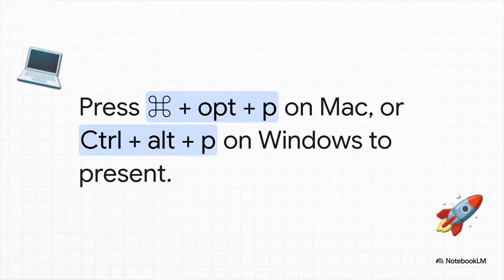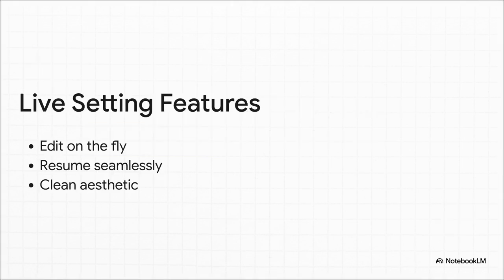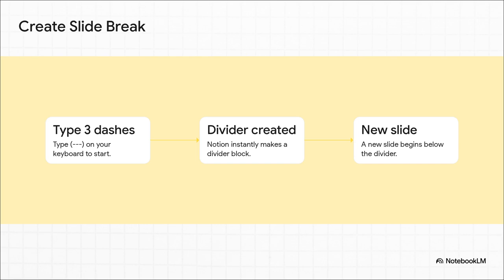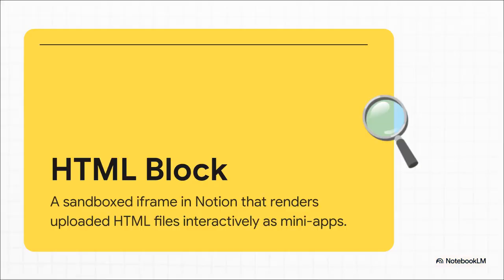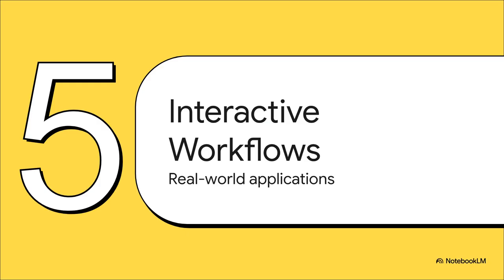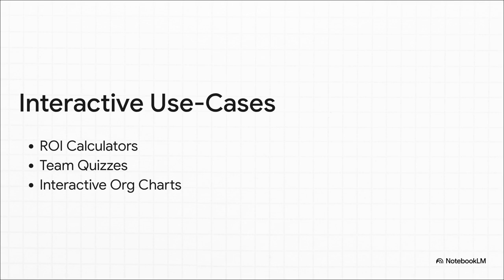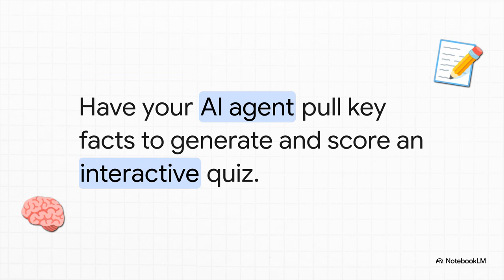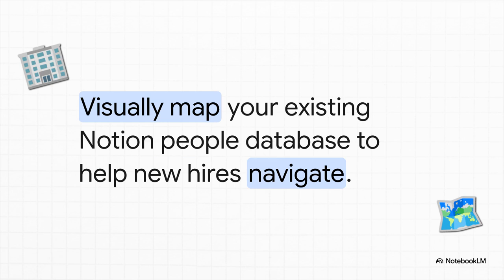Notion Game-Changers: Interactive HTML Blocks + Presentation Mode Explained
Notion just got a huge upgrade! In this video, we explore two powerful new features that will completely change how you share ideas, pitch projects, and engage your team: Interactive HTML Blocks and the brand-new Presentation Mode.
Learn how to bring interactive elements to your documents and turn any Notion page into a professional presentation in seconds!
📌 In this video, you will learn how to:
💻 Interactive HTML Blocks: Build and embed custom widgets directly inside your Notion pages. Learn how to add interactive ROI calculators, dynamic team quizzes, custom forms, and more!
📊 Notion Presentation Mode: Turn any document or workspace page into a clean, seamless slide show with just one click—no redesigning, reformatting, or exporting required.
🚀 Practical Use Cases: Discover how to elevate your team meetings, client pitches, and internal documentation with these interactive tools.
Say goodbye to switching between different apps for docs and presentations—do it all inside Notion!
💬 Question for you: Will you be using the new Presentation Mode or building custom HTML widgets first?